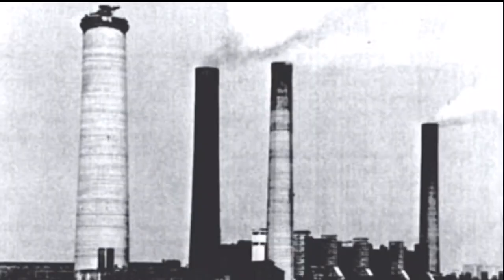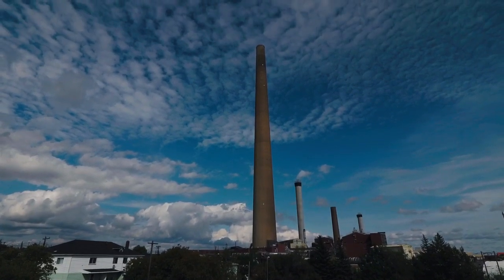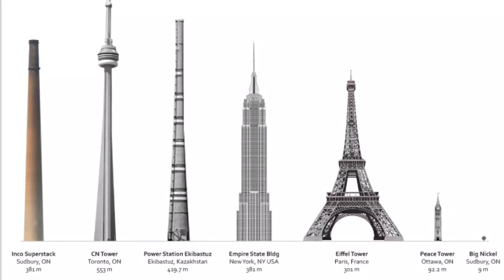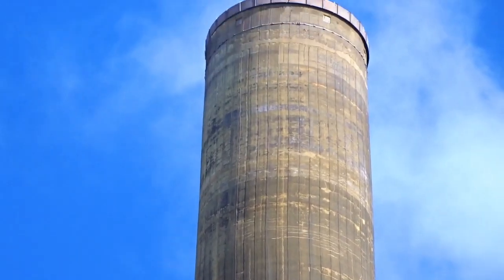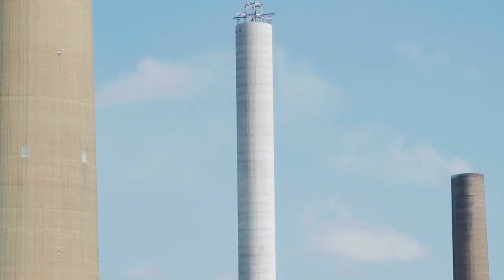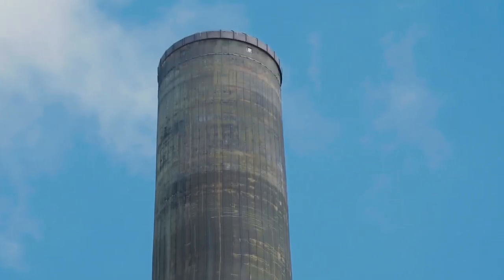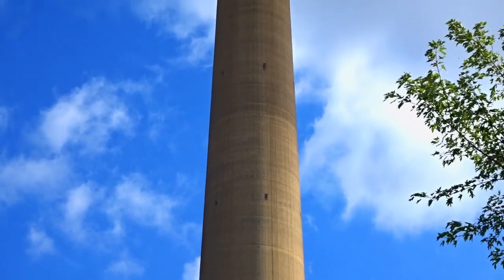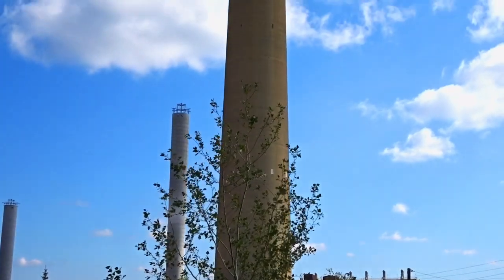SUPERSTACK - Rise and Fall of an Icon - Sudbury Ontario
The Superstack has been an iconic landmark in the Greater Sudbury skyline for nearly 50 years and it’s soon going to be taken down. We have a look at the history and impact of the Superstack in this video.

If you have found this video to be valuable, or at least entertaining, you can ‘buy’ me a coffee to say thanks here 👉🏻

Home - Cinematic Rise Studios